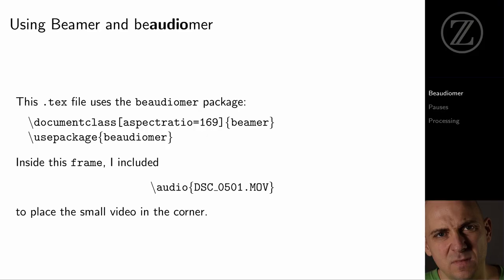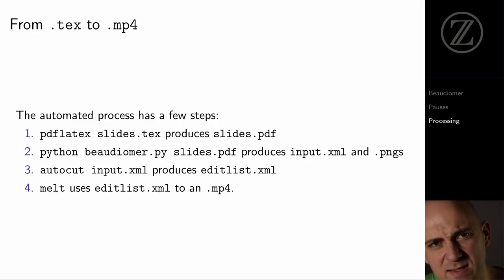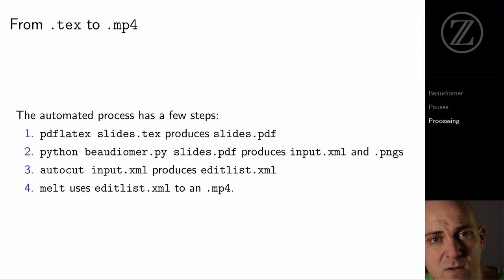Using Beamer with Beaudiomer to turn .tex into .mp4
Beaudiomer is a LaTeX package which takes a beamer presentation with additional \audio and \video and \wait commands and, ultimately, produces a video.  This makes it easy to turn your .tex slides into a video, and it also preserves your ability to edit: if you make a typo, you can easily fix it and re-render.

Beaudiomer's name is a portmanteau of "beamer" and "audio."